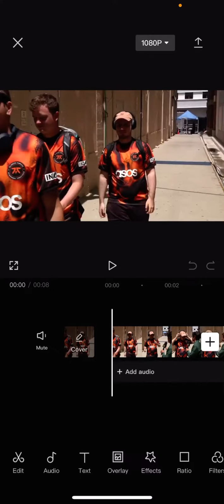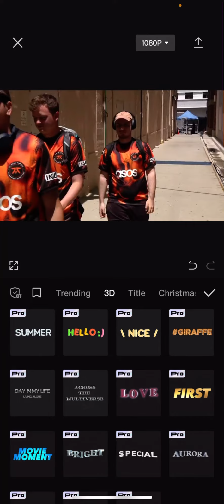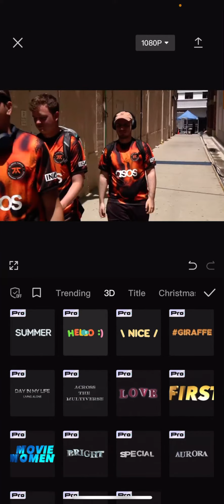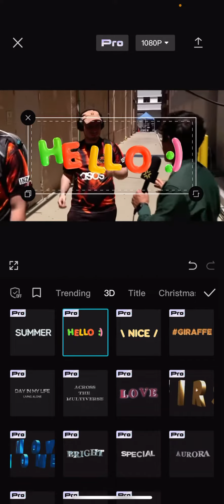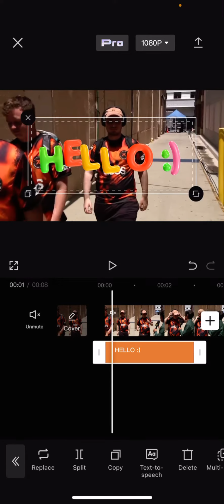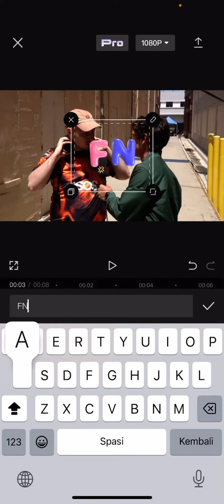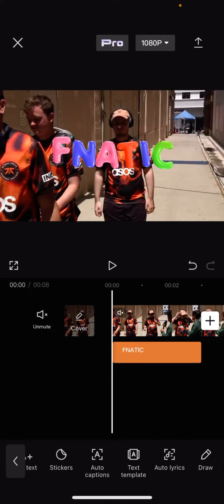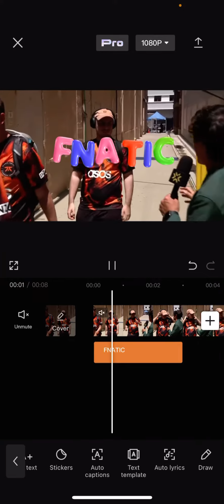Want To Be Able To Add This Cute 3D Jelly Like Text Effect? Here's How You Can On CapCut Pro!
This tutorial will show you how you can create this text effect on CapCut.